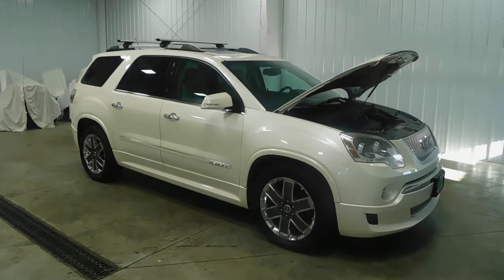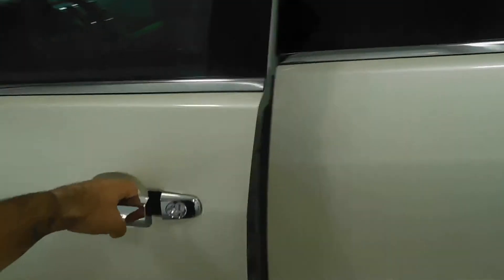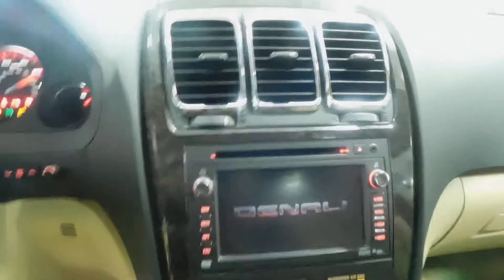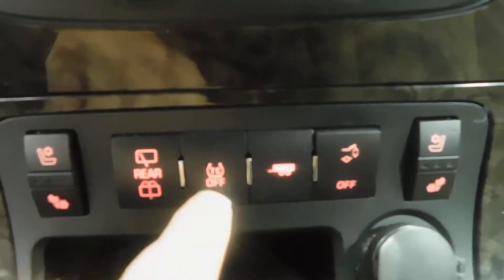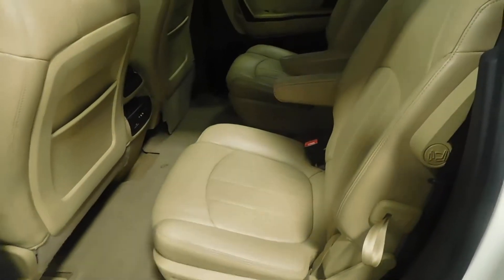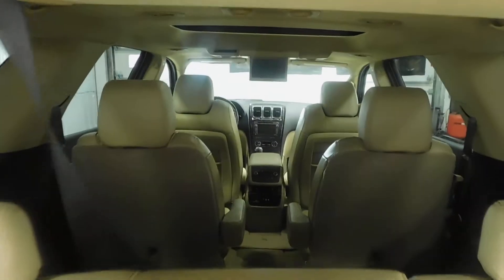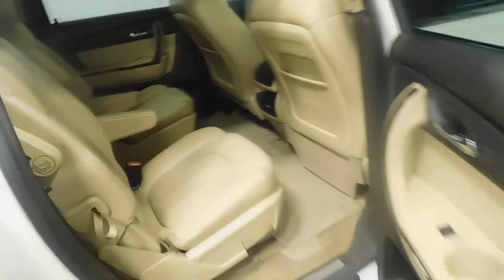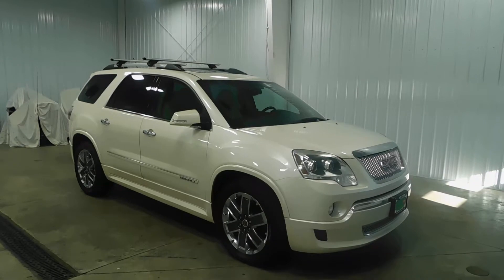2012 GMC ACADIA DENALI